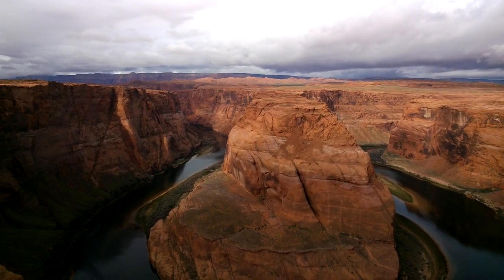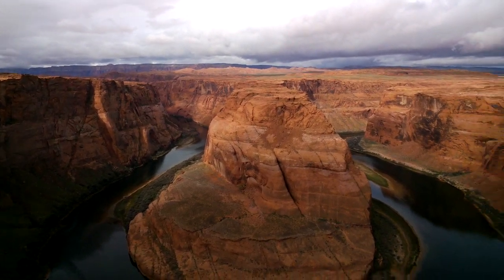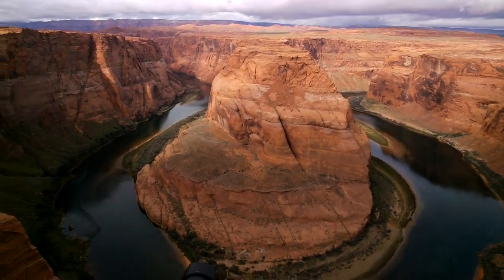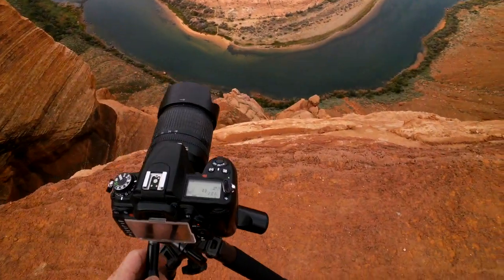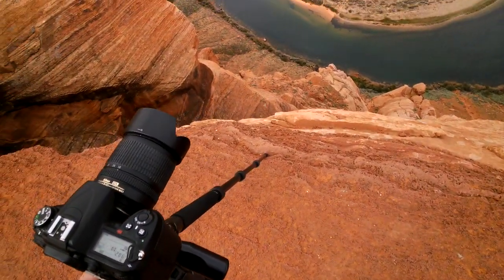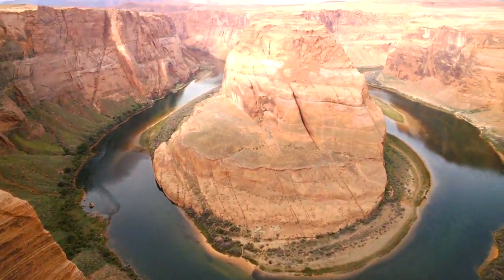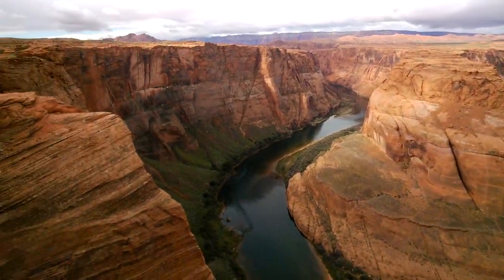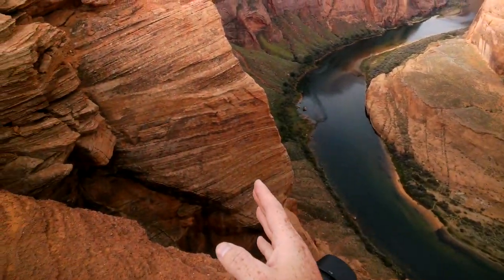Photographing Horseshoe Bend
I shot this with Google Glass while standing on the edge of the canyon wall at Horseshoe Bend near Page, AZ. The wind cut out much of what I was saying, but I thought it would be cool to show you how close you need to get to capture a photograph of this amazing location.